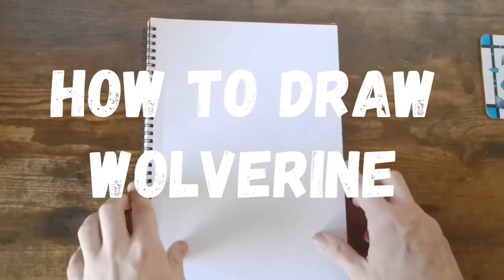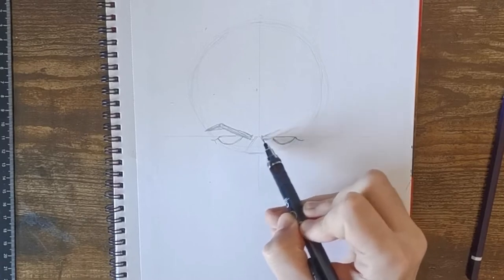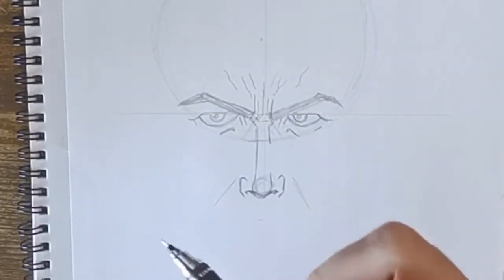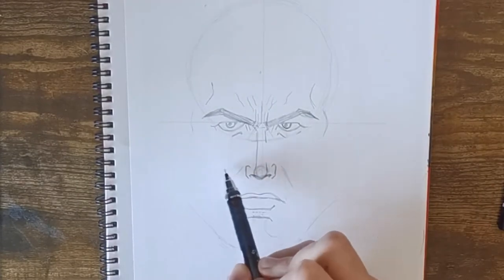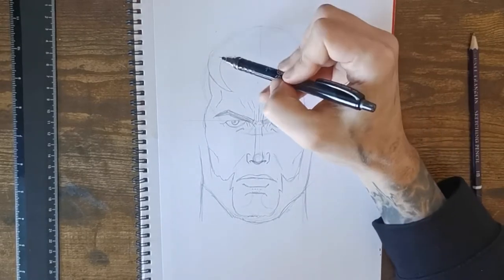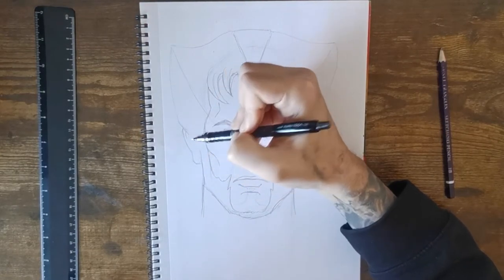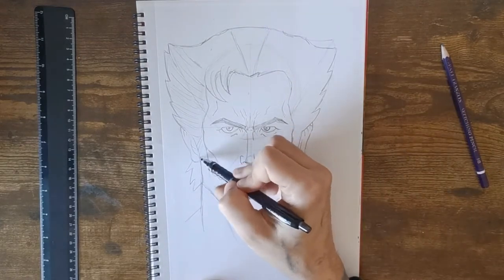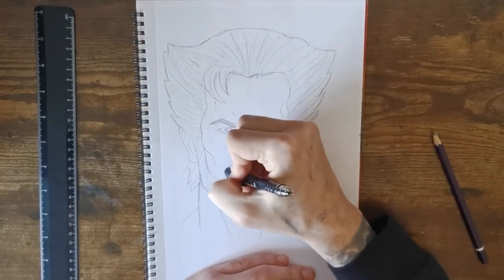How to Draw Wolverine Step by step Tutorial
venom venom 2 let there be carnage movie drawings tom Holland Spiderman far from home no way home new Spiderman Spiderman trilogy Spiderman homecoming movie movies marvel superheroes superhero marvel movies spiderman captain america iron man hulk antman black widow guardians of the Galaxy Black panther gru drawing draw learn to draw how to draw quick draw quick sketch art pencil art pencil sketch funny sketch cartoon sketch cartoon drawing timelapse movie movies Marvel movies Marvel movie drawing ideas Matt Rooney art marvel drawings superhero drawing marvel ideas marvel sketch incredible hulk thor movie full thor Thor Ragnarok god of thunder gods tom Hiddleston actor Marvel movies Avengers endgame infinity avengers final battle avengers endgame final battle avengers deleted scenes avengers full movie avengers soundtrack avengers theme avengers trailer black panther black widow fighting full movie Captain America captain America fighting Captain America lift Thors hammer Captain America shield Captain America first avenger Captain America Thanos Captain America versus ironman the Winter soldier doctor strange doctor strange 2 into the multiverse Spider-Man iron man Iron man 2 Iron Man 3 iron man 4 Iron man death iron man dies iron man suit up YouTube short videos YouTube short video Tony Stark spider verse the amazing spiderman Andrew Garfield Toby Maguire learn to draw venom carnage tom hardy woody Harrelson learn to draw Spider-Man villains green goblin Spider-Man no way home green goblin Dr Octavius Andrew Garfield Tom Holland Tobey Maguire venom marvel Sandman lizard electro Jamie Foxx Gwen Stacy maryjane MJ Emma Stone Kirsten Dunst Stan Lee comic books Stanley Stan Lee green goblin drawing green goblin sketching green goblin William Dafoe returns Spider-Man villain ned Spider Man Far From Home Spider Man Homecoming Mysterio Jake Gyllenhaal Samuel L Jackson Ironman Tony Stark Robert Downey Jr. draw learn to draw how to draw speed drawing timelapse. Doctor strange spider verse spiderman 3 no way home sinister 6 venom latest spiderman movie Spiderman trilogy Spiderman homecoming movie movies Loki asgard villain thor brother thor 2 dark world marvel superheroes superhero marvel movies spiderman captain america iron man hulk antman black widow guardians of the Galaxy Black panther gru drawing draw learn to draw how to draw quick draw quick sketch art sketch cartoon sketch cartoon drawing timelapse movie movies Marvel movies Marvel movie drawing ideas Matt Rooney art marvel drawings superhero drawing marvel actor Marvel movies drawing ideas painting drawing sketching portrait cartoon sketches sketches quick sketches Tutorial learn to draw with matt rooney art drawing tutorials made easy step by step breakdown of how to achieve your favourite cartoon characters and comic book superheroes drawing ideas painting drawing sketching portrait cartoon sketches sketches quick sketches Art Pencil Sketch how to draw learn to draw sketch practice skills art skills drawing tips drawing equipment tools art artwork Looney tunes art  program cartoon kid show TV show 90s Matt Rooney art TikTok YouTube subscribe follow drawing tips drawing ideas learning to draw shading sketching portraits kids cartoons Pokémon Family Guy Simpsons Luca horror Freddy Krueger Schwarzenegger terminator Stallone drawing all things 80s 90s naughties Simpsons noughties 2000v actors famous people spiderman marvel heroes and villains nostalgic retro art channel Timelapse speed drawing speed painting wall painting mural ideas bedroom mural Artwork drawing ideas painting drawing sketching portrait cartoon sketches sketches quick sketches and villains the joker best villains DC comics DC villains Marvel villains mental health cartoon drawing art pencil draw timelapse movies movie star learn to draw drawing ideas Quick draw famous people portraits drawing and painting channel posca pens alcohol pen markers watercolour art materials